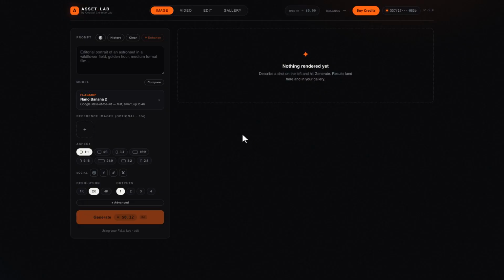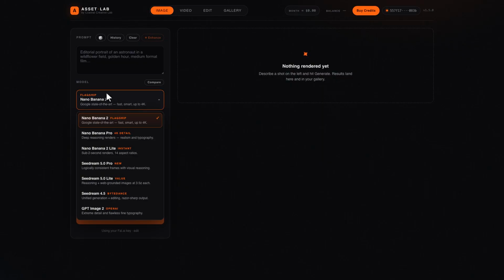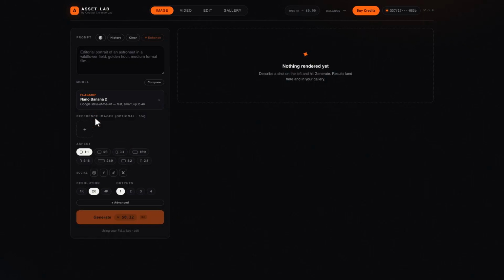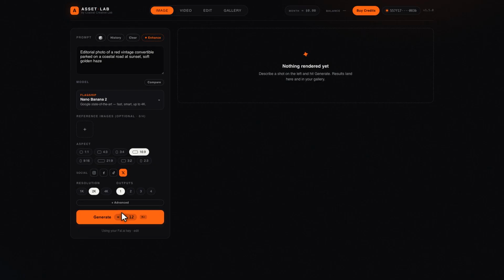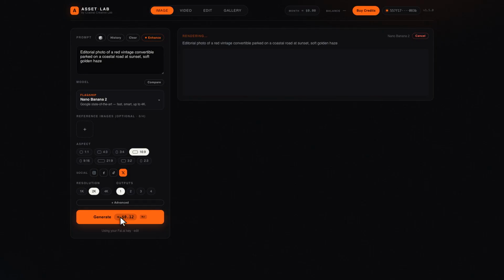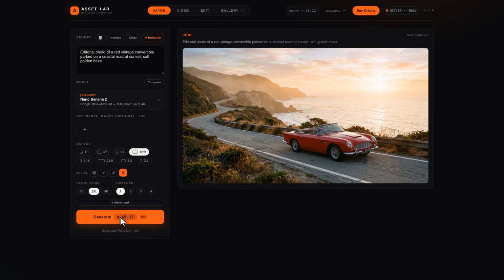How to Generate Your First AI Image in Asset Lab (Lesson 3)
Asset Lab puts every top AI image and video model in one Mac app — your own fal.ai key, raw model prices, no subscription.

Make your first AI image in Asset Lab in about 90 seconds — pick a model, write
a prompt, choose an aspect ratio, and generate. You'll also see exactly what
each render costs before you click.

⏱ Chapters
0:00 The Create screen
0:12 Choosing a model (Nano Banana 2)
0:23 Writing a good prompt
0:34 Aspect ratios
0:39 Cost shown before you generate
0:47 Generating & the result
1:00 Where your images are saved

🧪 Asset Lab — one app, every top AI model, your own fal.ai key, pay only for
what you render. No subscription.

Asset Lab by Coastal Creative Lab · notarized macOS app for Apple Silicon